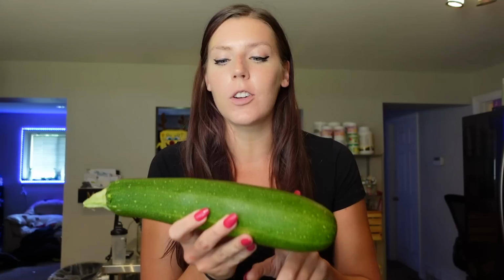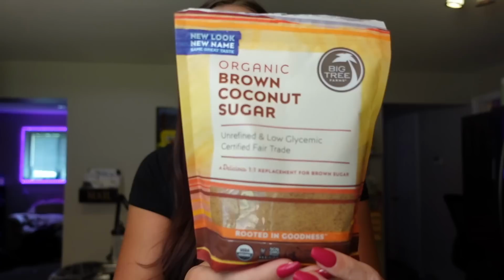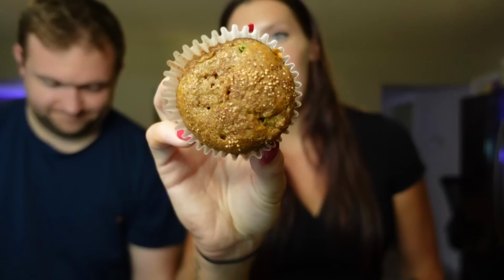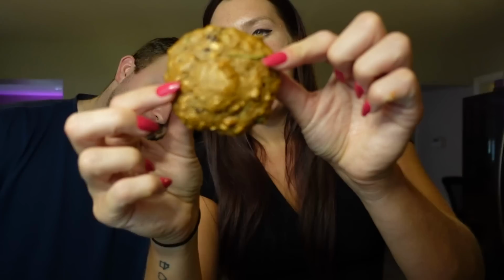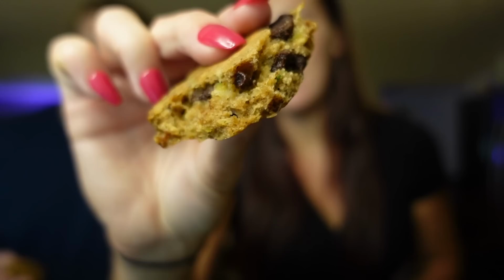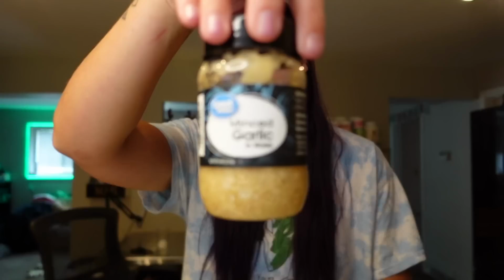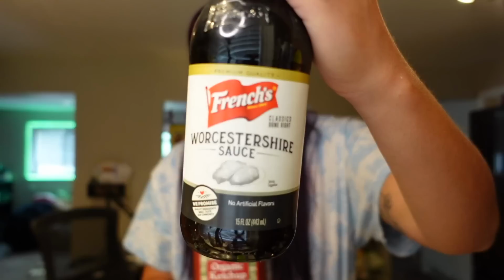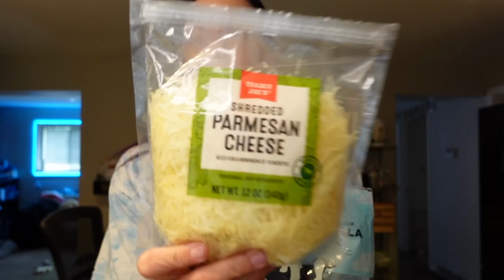4 HEALTHY & SIMPLE ZUCCHINI RECIPES | Muffins, Meatloaf, Cookies, & Fritters with WW Points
muffins: 3 points for 1
1 egg
1/4 cup nonfat plain greek yogurt
1/2 cup unsweetened applesauce
1 tsp vanilla
1/2 brown sugar replacement
1 1/2 cup all-purpose flour
1/2 tsp baking soda
1/4 tsp baking powder
1 tsp cinnamon
1/2 tsp salt
1 cup shredded zucchini

cookies: 3 points for 1
1 banana
1 egg
1/4 cup unsweetened applesauce
1 tsp vanilla
1/4 cup brown sugar replacement
1 cup all-purpose flour
1/2 cup rolled oats
1 tsp cinnamon
1/2 tsp baking soda
1/2 cup shredded zucchini
1/4 cup chocolate chips

fritters: 2 points for 1
2-3 medium zucchini
1 egg
⅓ cup Parmesan cheese, shredded
¼ cup shredded light mozzarella cheese
2 tbsp chives, minced
1-2 tsp minced garlic
¼ cup all-purpose flour
¼ cup panko breadcrumbs

Air fry at 375 for 18-20 mins

meatloaf: 5 points per slice
1.2 lbs 93% lean ground turkey
1 egg
1 cup shredded zucchini
1/2 yellow onion, diced
1/2 cup panko
onion salt
1 tsp minced garlic
2 tbsp ketchup
1 tbsp worcestershire sauce

sauce: 3 tbsp ketchup
1 tbsp worcestershire sauce
1 tbsp brown sugar

YOU NO LONGER NEED A CODE, IT WILL BE APPLIED AUTOMATICALLY AT THE CHECK OUT WITH MY LINK!

CURRENT AIR FRYER I USE

FIRST AIR FRYER